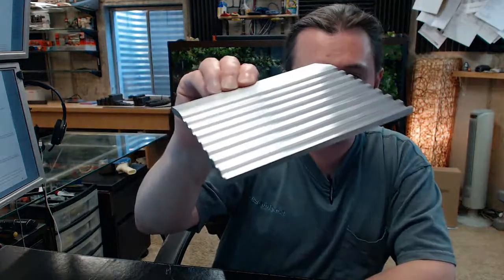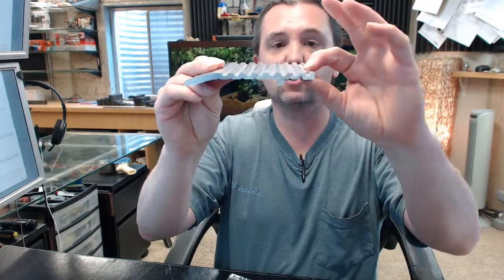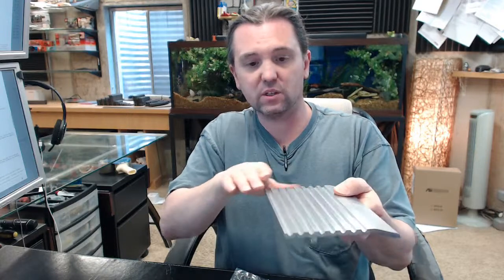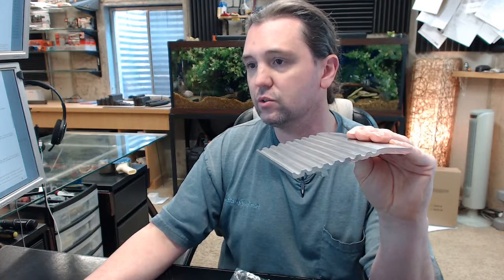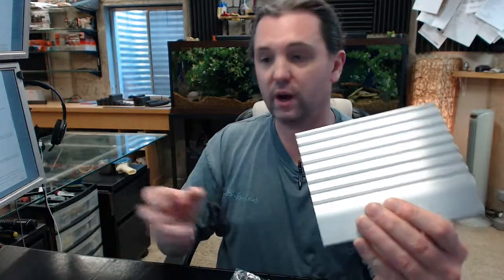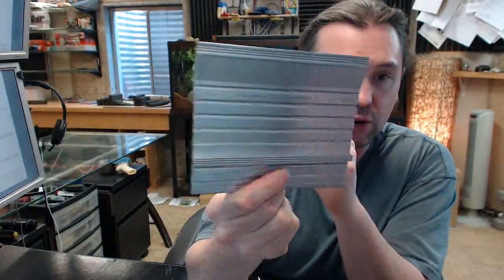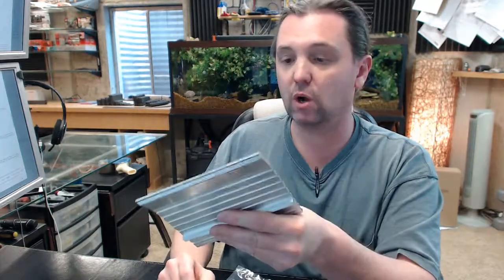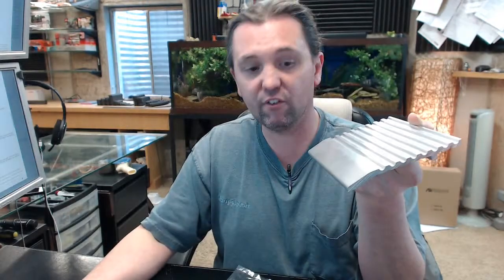Zero 1675A Aluminum Butt Threshold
This video is to bring you a closer look at the Zero 1675A.  This is a piece of aluminum butt up of half saddle type threshold.  This is a 6" sample piece for purposes of this video.  It is a substantial piece of threshold and this 6" piece weighs over .50 lb. just itself.  It is a very nice quality and available in several different lengths on the website.  There is an image below this video showing everything important dimensionally and it is 5" wide and the overall height is .5".  So this would allow you to transition from .5" to 0 and that is exactly what this is for.   You will find these transitions in condo buildings, apartment buildings, parking garages where the concrete pour at time isn’t level.  You will see this in exterior entrances to retail spaces whether it is a restaurant or a clothing store.  I am partial to Zero because of the thick quality on the extrusion.  This is available in non-slip surfaces and other sorts of variants.  There is a link below this video to a document called product brochure and that is very hand because it shows this item and Zero's sister products.  Available in several different lengths on the website and if you have need for a custom length by all means let us know by ordering the next longest piece or pieces and indicating in the comment field what length you would like for us to cut the material back to.  The reasoning is if you had to take this stock length 48" and cut it down to 42" you would eliminate the first countersink and screws are included in a complimentary finish.  So you would be stuck drilling another hole and countersinking it which really isn’t that difficult but if you can avoid the extra work by all means avoid the extra work.  The point of it though is that the countersink will be located at the proper distance from the edge and the proper center to center as well.  I am partial to Zero for many reasons but it is primarily for the quality of product and the comprehensive nature of what they sell in terms of weather stripping.  They have some incredibly unique solutions to threshold and gasketing problems.  There is a link below this video to the manufacturer’s page where you can pull up the full line catalog and review everything that Zero has.